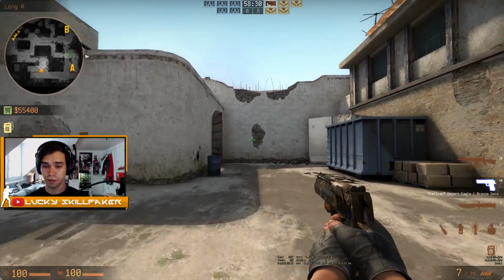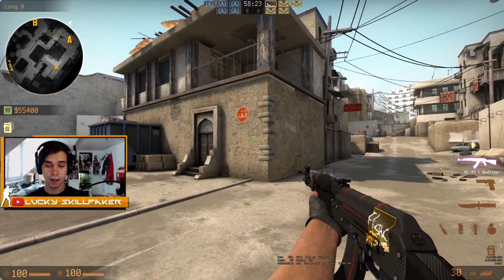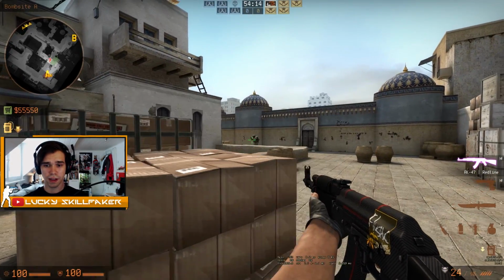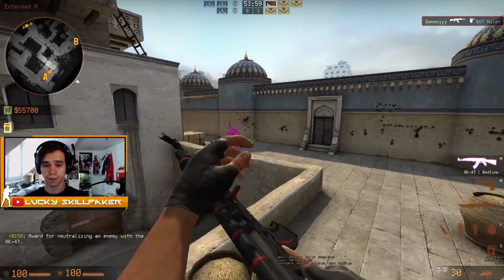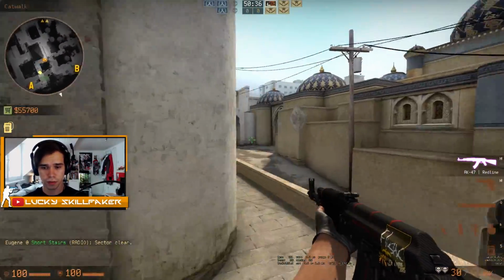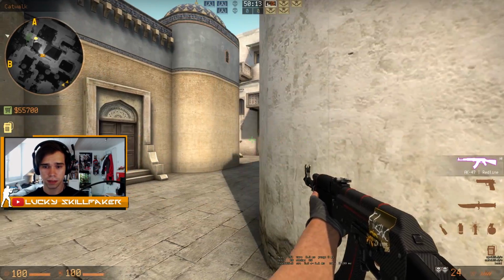HOW TO GET BETTER AT CSGO #5 | Improve Aiming - Really win the Gunfight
Hey Guys! Today I have some CSGO Beginner Tips for you, on how to get better and more consistent in CS:GO (How to win gunfights)

► PC SPECS
Intel i7-4790k @ 4.0 Ghz
Enermax Liqtech 240
Kingston HyperX Savage Red 16GB DDR3 RAM (1600mhz)
MSI GTX 970 Gaming 4G Twin Frozr V
Samsung 840 SSD 250GB (OS/programs)
Western Digital 500GB (programs/storage)
Shinobi XL

What I record with:
Shadowplay
Dxtory